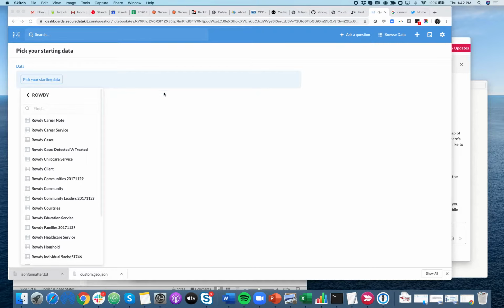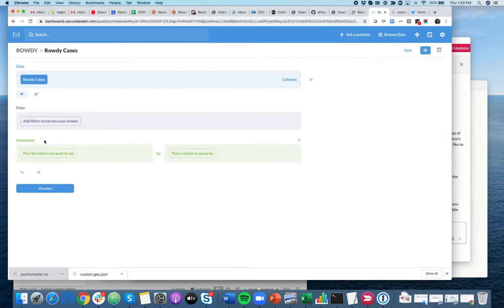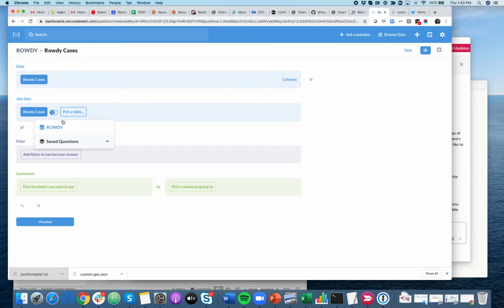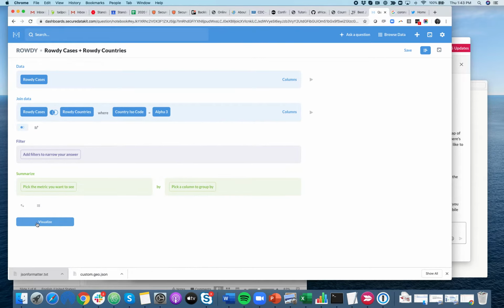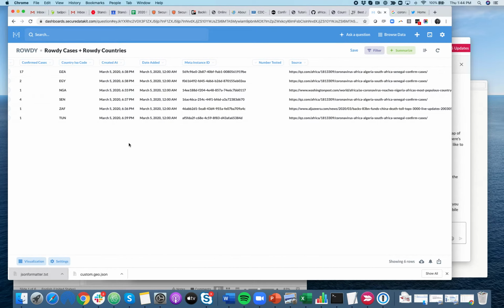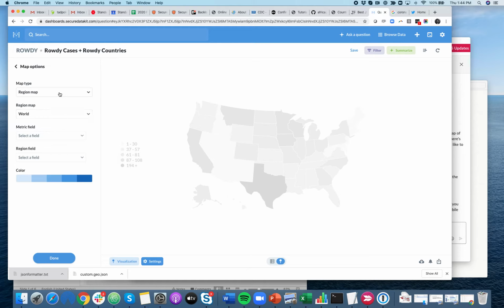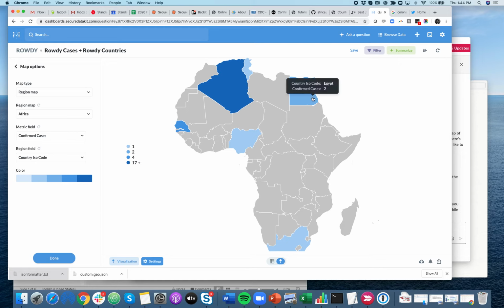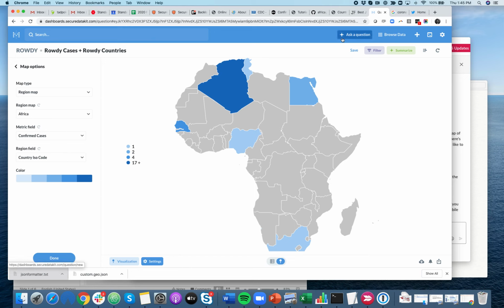Metabase Tutorial - Building Maps to Track COVID-19 in Africa, Data Visualization Dashboard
Building Data Visualizations in Metabase is a breeze — if you know what you’re doing! Here’s a tutorial to help you Metabasers build mapping projects (similar to our own COVID Mapping Project based on your available datasets — WITHOUT writing code.

Standard Co works with some of the largest organizations worldwide to build data visualizations and mapping projects, leveraging tools from our proprietary toolkit, Standard Data. Here’s a real world example that you can sink your nerdy little teeth into…

As always, please let us know if you have questions/comments/concerns. If you’d like more of these tutorials, let us know!

Standard Co. Setting the Standard for Data Management. Powerful tools. Real human support. Do more with data.

Let's Talk.